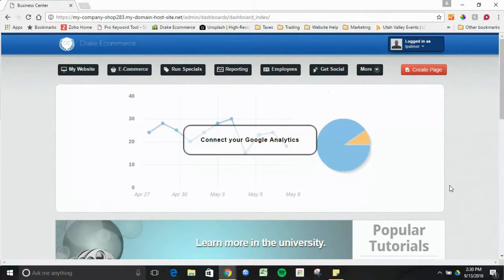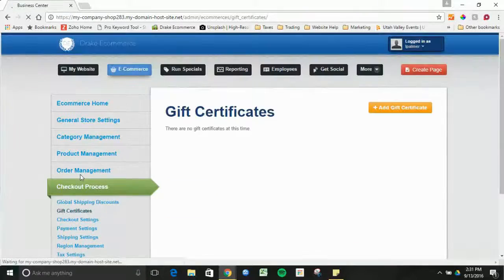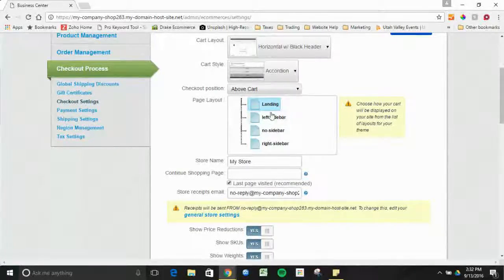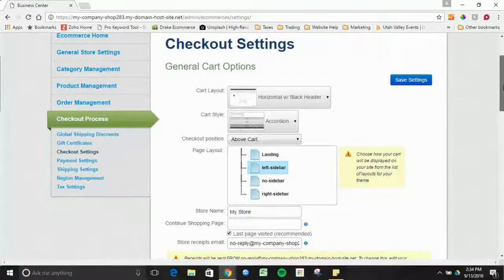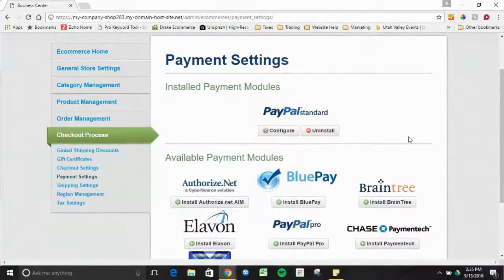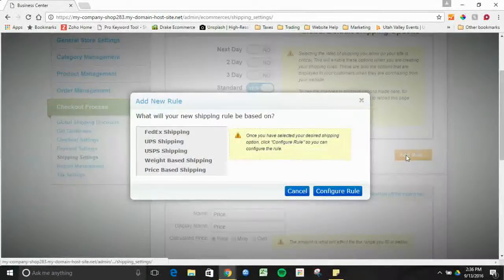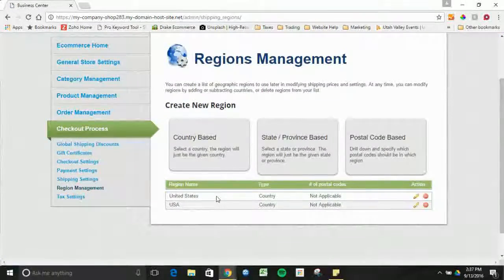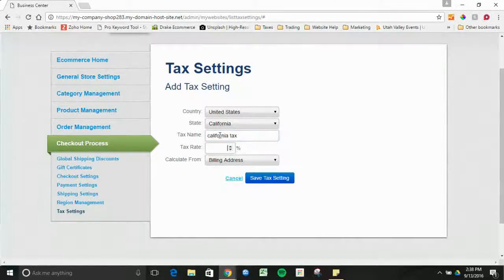Ecommerce Checkout Process